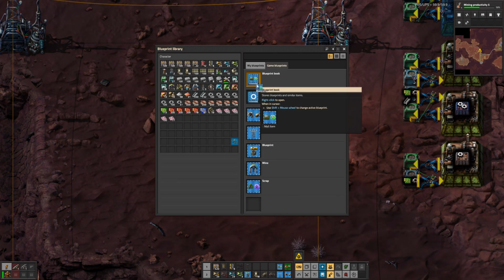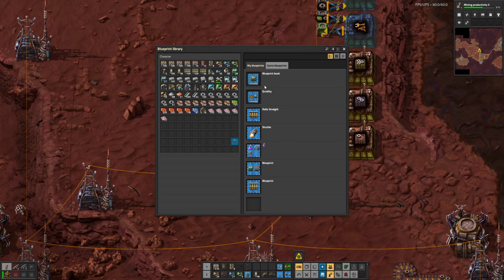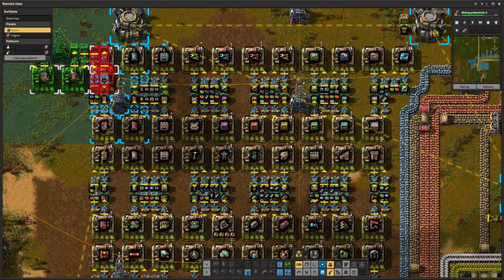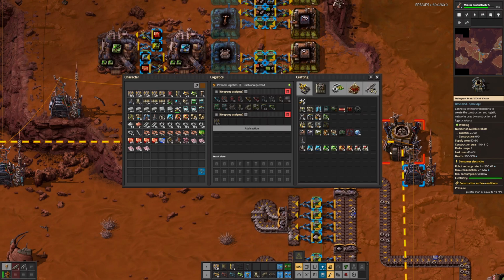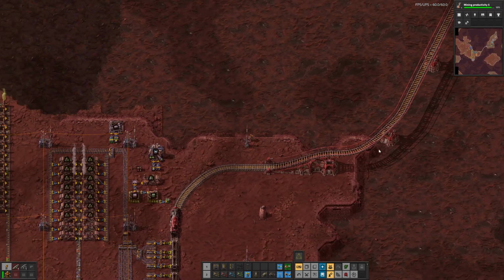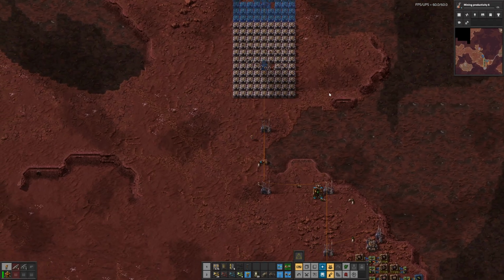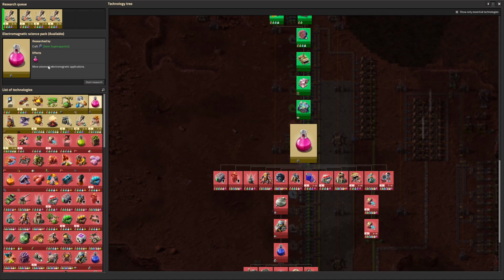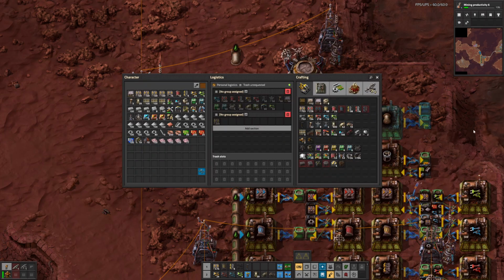Setting up to build fulgora science: Factorio Space Age Death World | E19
If you want to play along, the game seed is 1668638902 and this is a fully vanilla playthrough, so no mods.

The factory must grow!

00:00 - Intro
00:11 - Setting up to build fulgora science